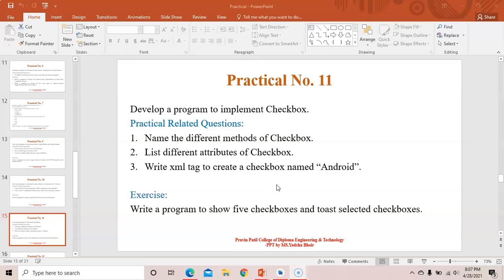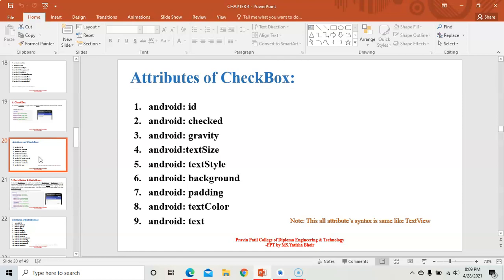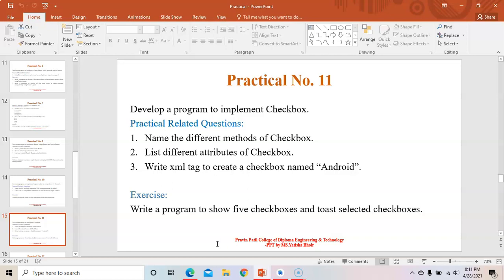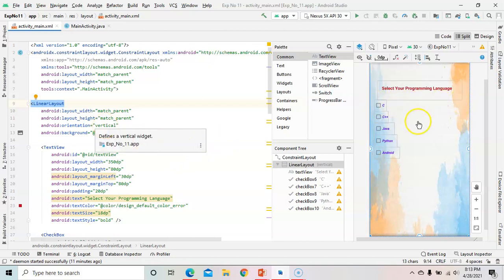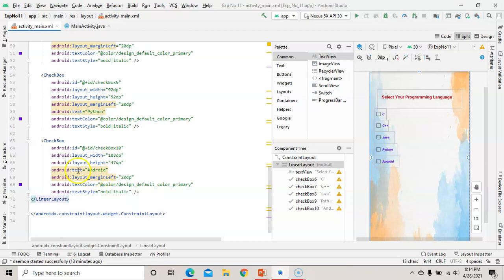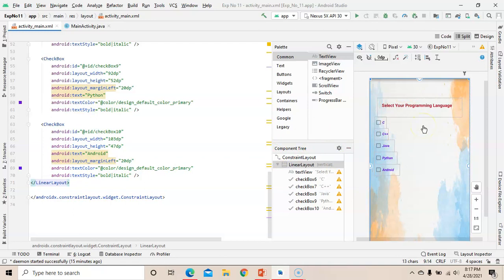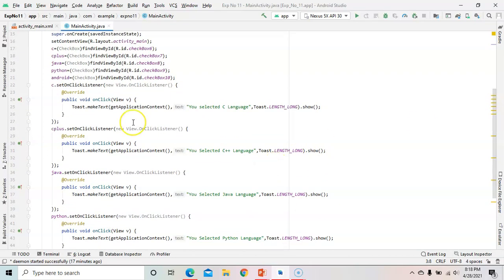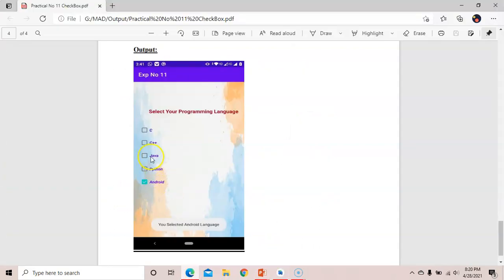Practical No 11